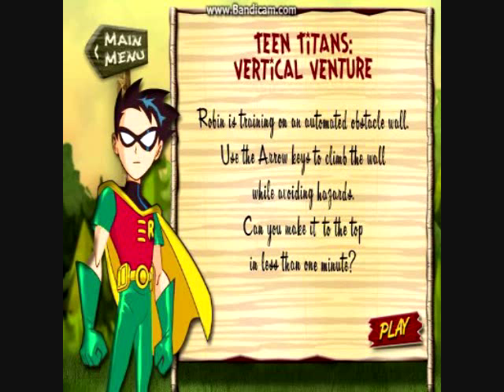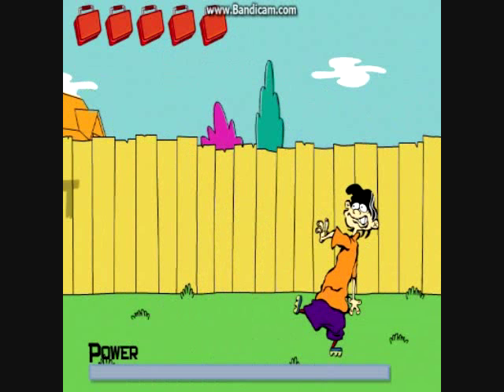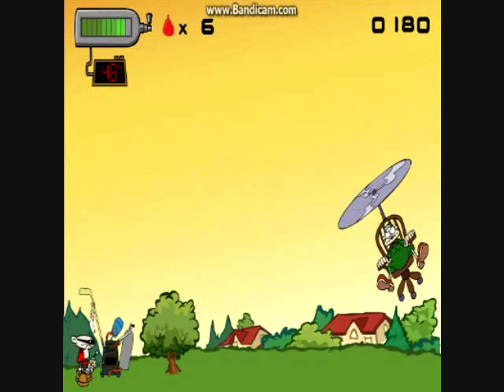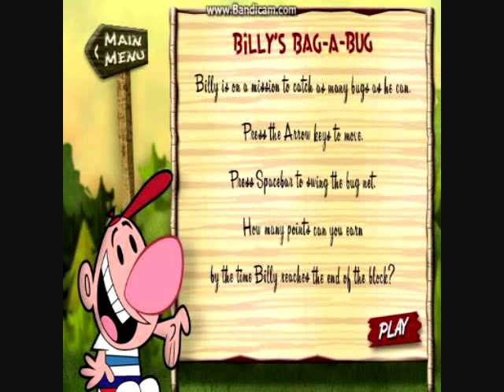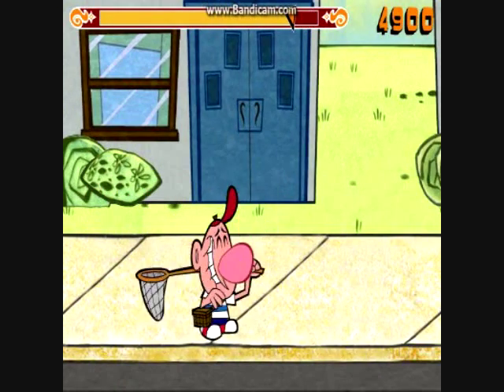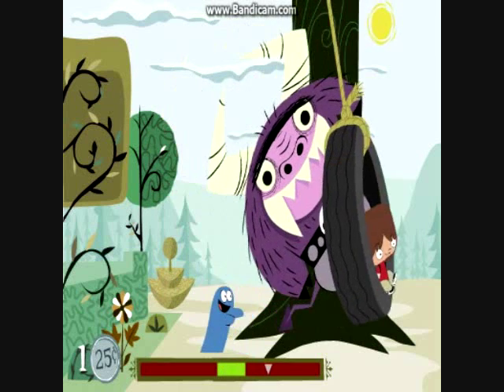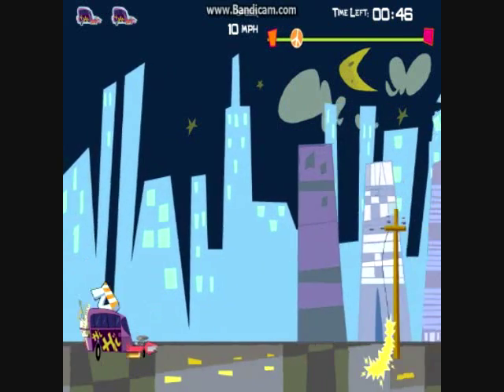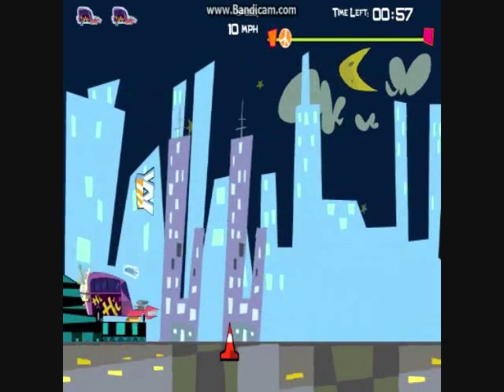PPCG #13 Cabin Fever Field Day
First one of these in a long time.